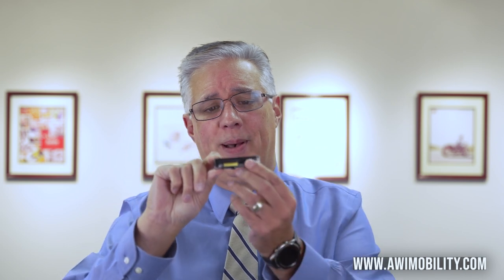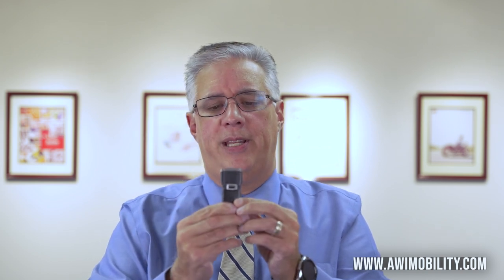AWI Demonstrates the All-New Zebra RS6100HD Digital Imager!